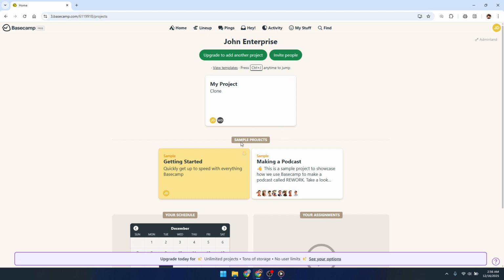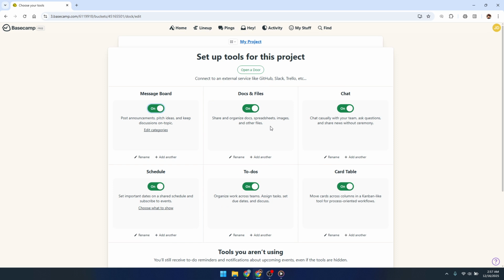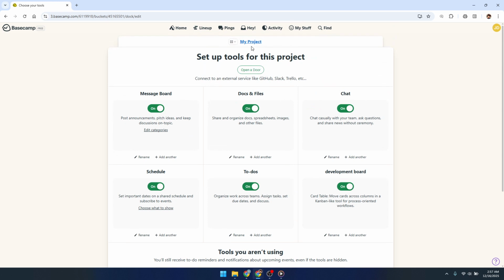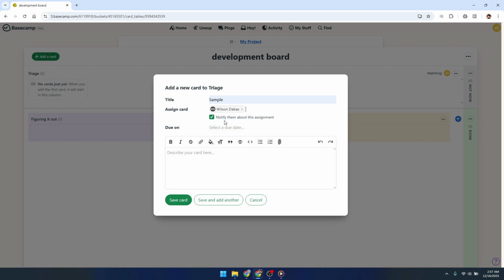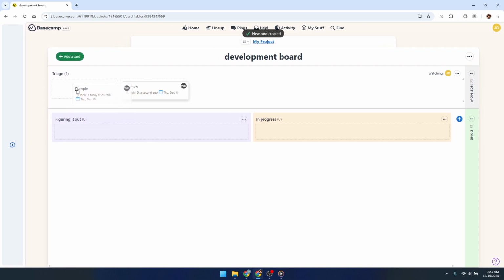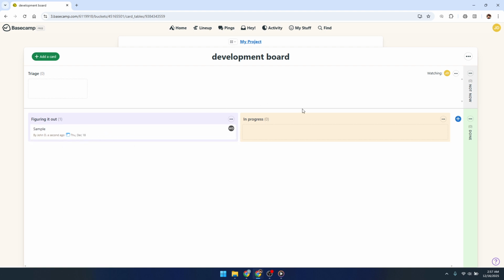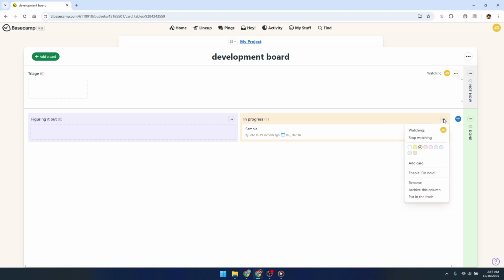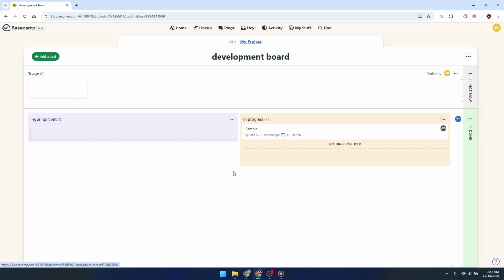How To Use Cards On Basecamp [2026 Guide]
In today's video we cover: basecamp tutorial, project management, basecamp cards, how to use basecamp, task management tips, team collaboration, basecamp features, organizing projects, productivity tools, workflow management, online collaboration, project tracking, basecamp guide, task organization, project planning, digital workspace, remote teamwork, card management, basecamp tips

-Google Drive
-Google Meets
-Google Sheets
-Google Chrome
-Google Forms
-Google Gmail